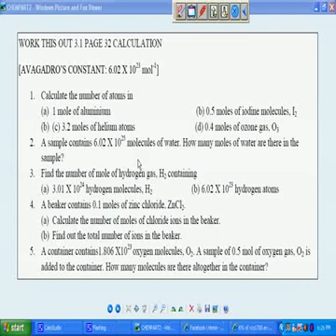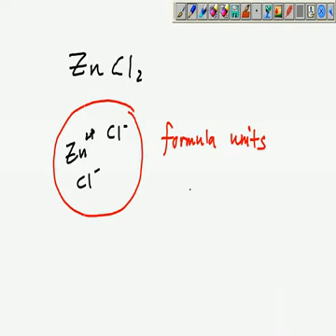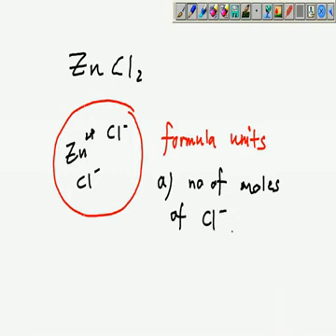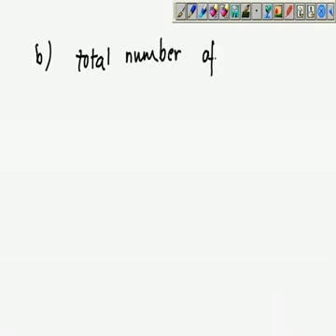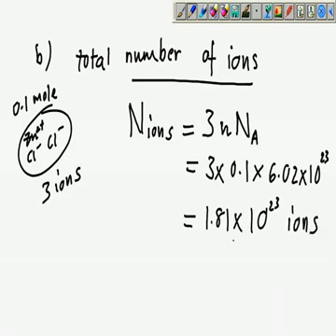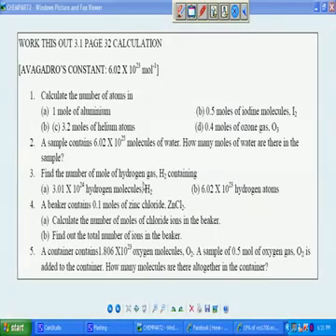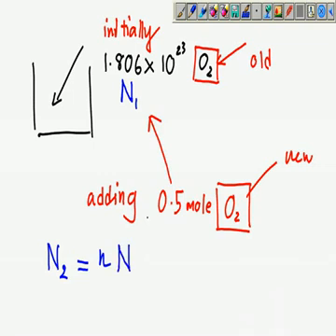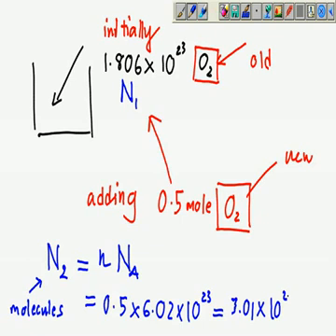SPM Chemistry Number of Particles Example Calculations Part 3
QUICK REVIEW B PAGE 32 CHEMISTRY KBSM

[AVAGADROS CONSTANT: 6.02 X 10^23 mol-1]

1. (a) Define the terms mole & Avogadros constant.
(b) Relate the number of moles of a substance to the number of particles in it.

2. How many moles of bromine gas, Br2 contains 1.505 X 1024 molecules of bromine gas, Br2?

3. Calcium is needed for the formation of bones & teeth. How many calcium ions are there in a serving of cereal that contains 0.007 moles of calcium ions?

4. Given 1 mole of hydrogen gas, H2 and 0.7 moles of sulphur dioxide, SO2, which one has more atoms? Give your reasons.

5. What is the difference between 1 mole of oxygen atoms & 1 mole of oxygen molecules, O2?